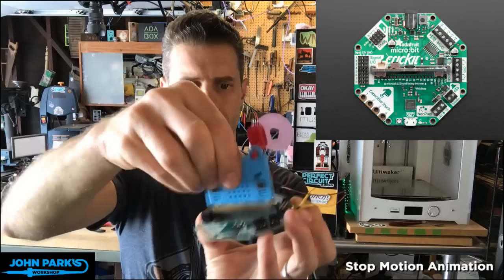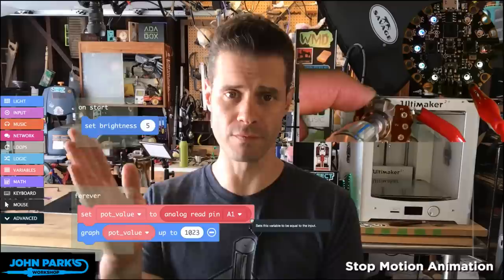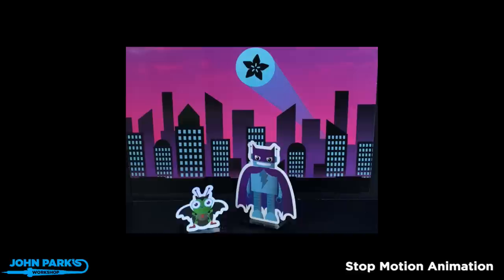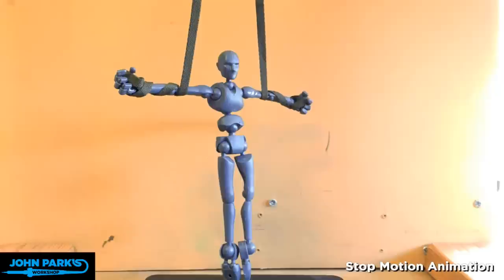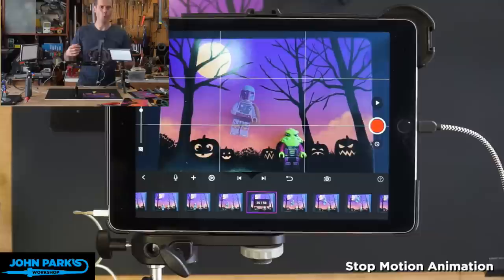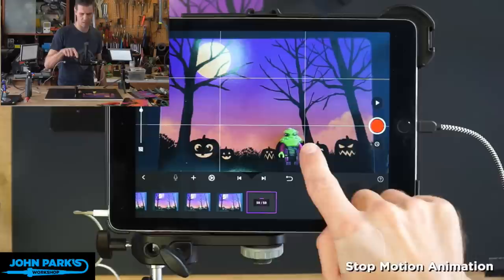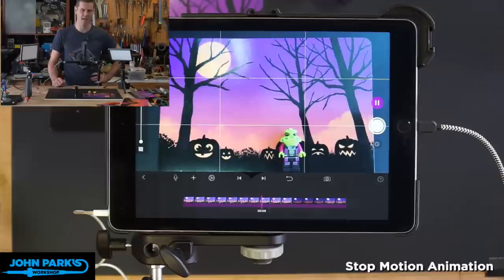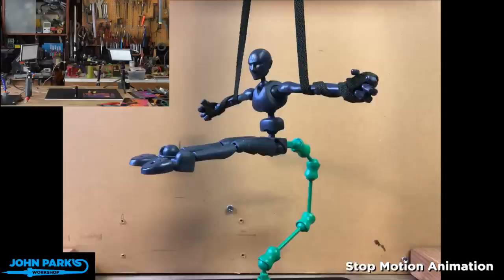JOHN PARK'S WORKSHOP LIVE 10/4/18 Stop Motion Animation @adafruit @johnedgarpark